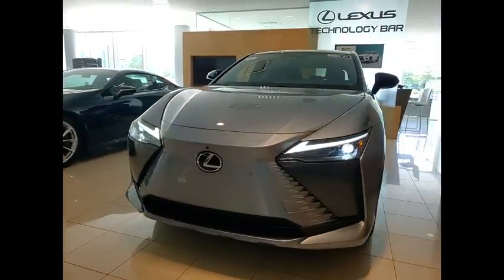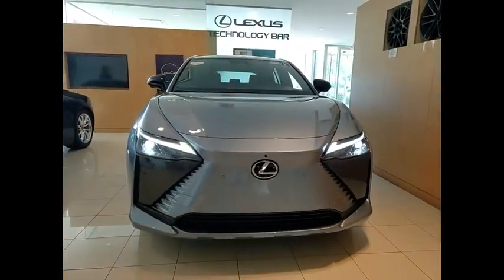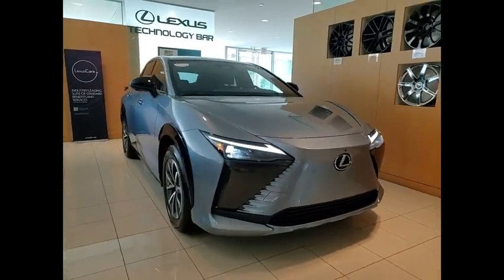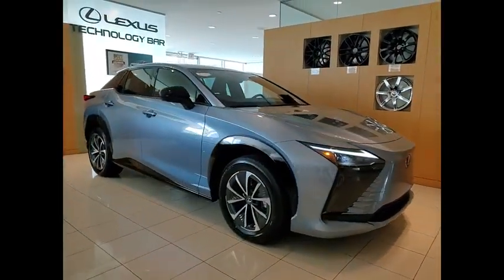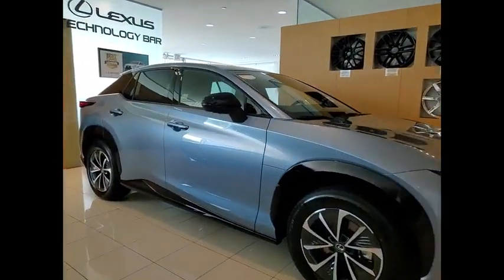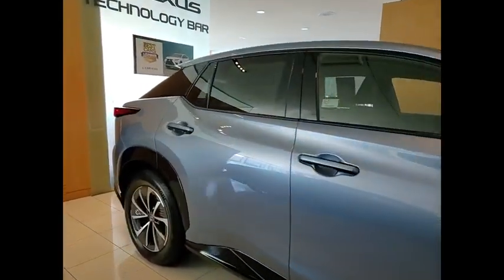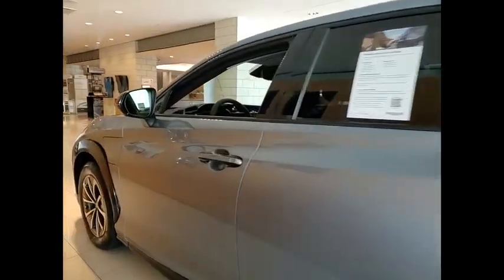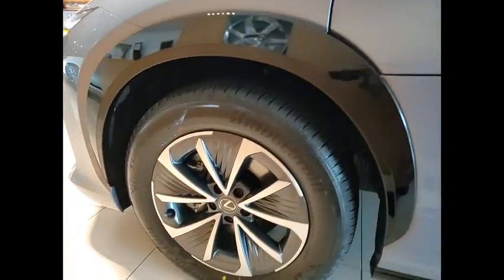2023 Lexus RZ 450e PREMIUM Schaumburg IL Q3117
2023 Lexus RZ 450e PREMIUM

Woodfield Lexus
350 E. Golf Rd